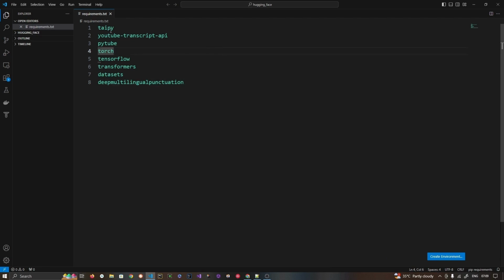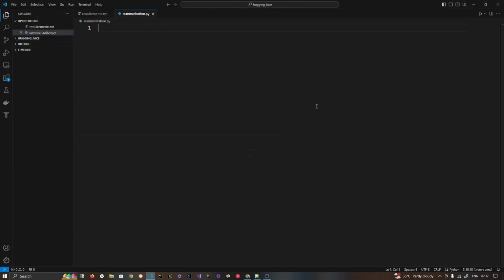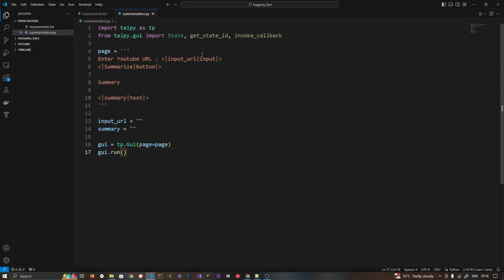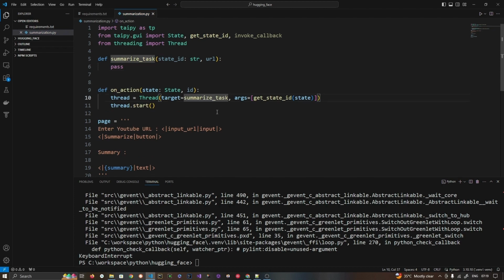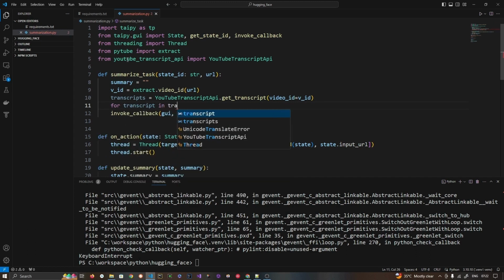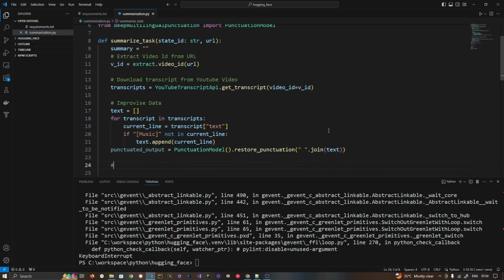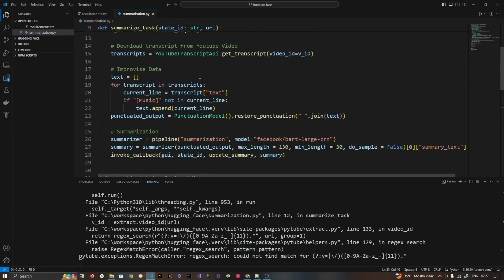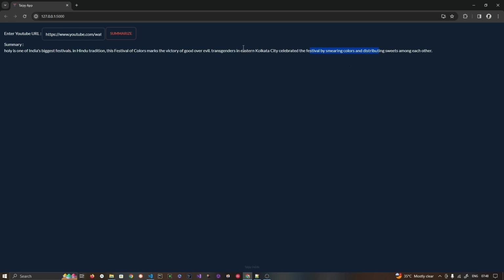Youtube Video Summary using huggingface's transformer using Python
1. How to download Youtube transcript using Python.
2. How to punctuate Youtube transcript.
3.  How to take down summary  from the given Youtube Video.